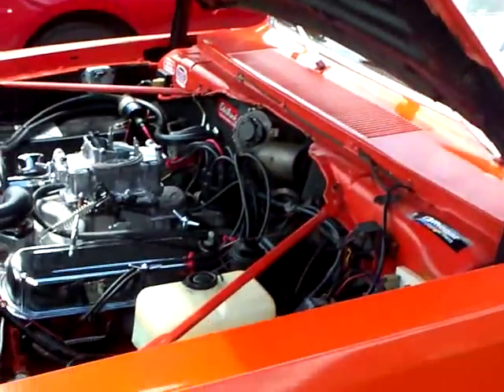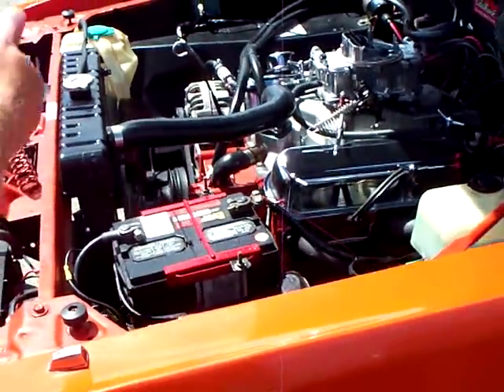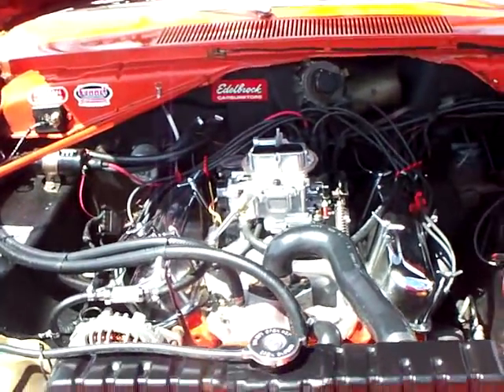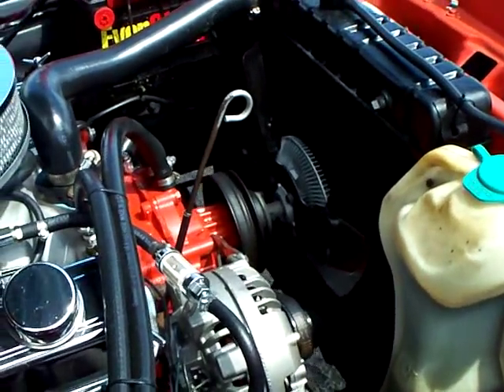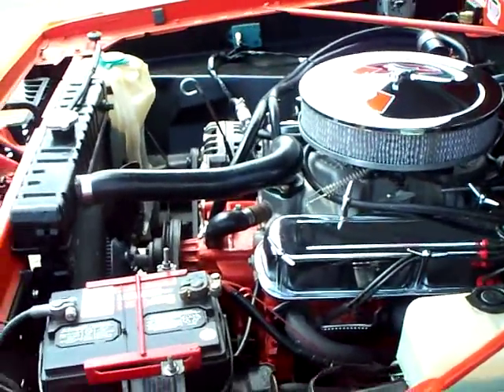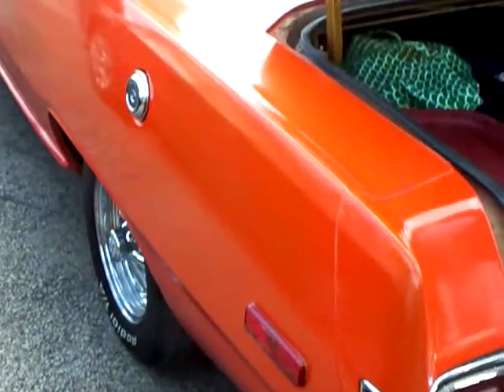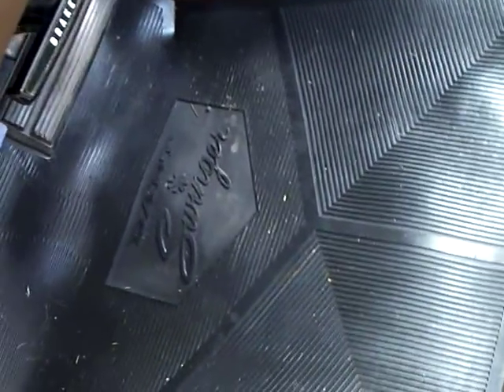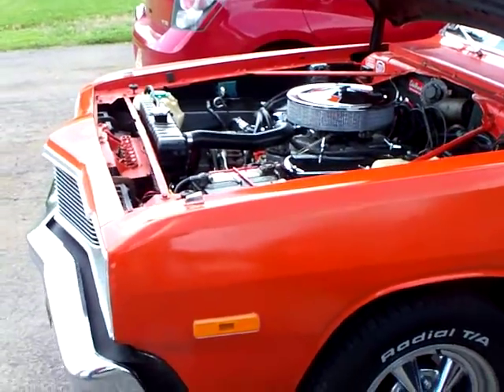1975 Dodge Dart Swinger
1975 Dodge Dart Swinger
318 board 30 over to a 323
904 automatic transmission
7 1/4 rear end